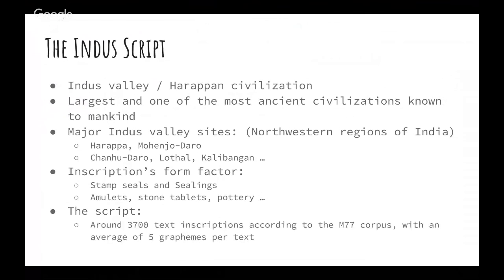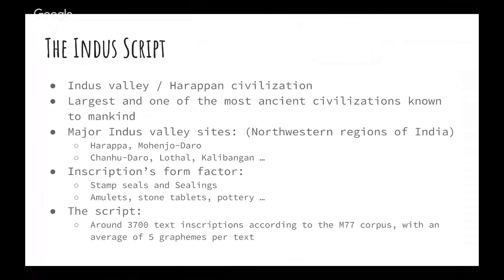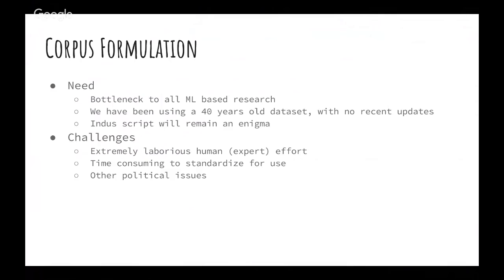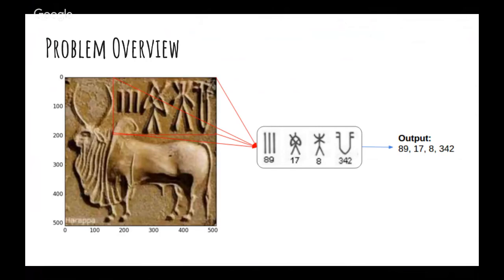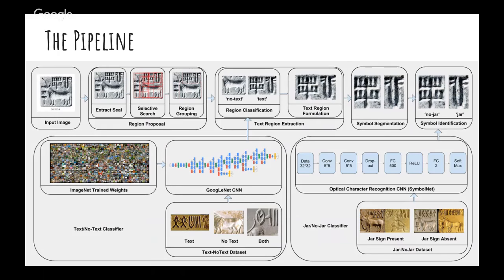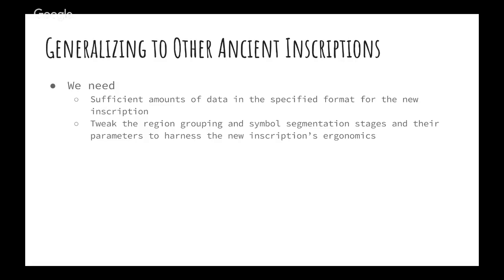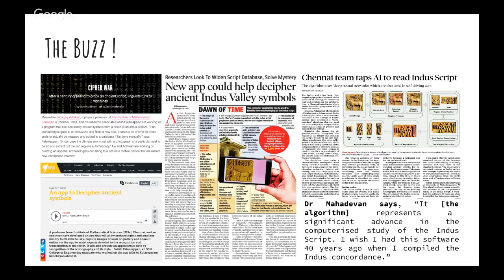Deep learning based OCR engine for the Indus script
Of all the ancient inscriptions, the Indus script has long challenged epigraphists, in spite of the various advances in computing, computational epigraphy has not yet been applied to its fullest potential. The main bottleneck here is the lack of data that has to be manually compiled into a corpus for the computers to read, this needs expert level knowledge and several months of effort, but Satish Palaniappan and Ronojoy Adhikari applied deep learning to reduce this into just a few seconds and with no experts. They developed an OCR engine for the Indus script based on a deep-learnt pipeline architecture, to do this job for them.

Satish Palaniappan holds a Bachelor's degree in Computer Science and Engineering from SSN College of Engineering. He has interned at Language Technology Institute in CMU and in IMSC. He is currently a Machine Learning engineer at Qube Cinema Technologies.

The stream is OPEN TO ALL!